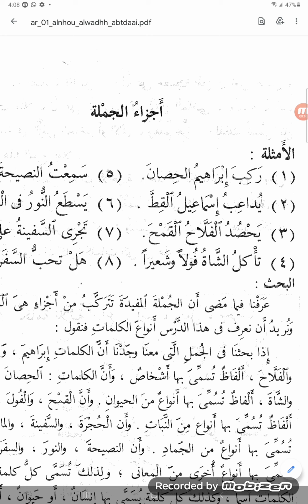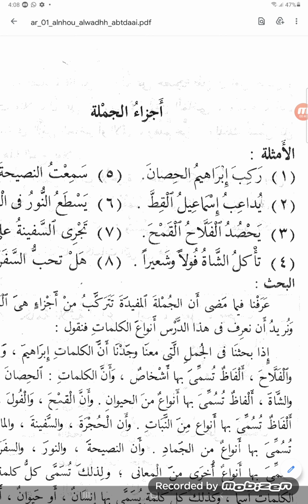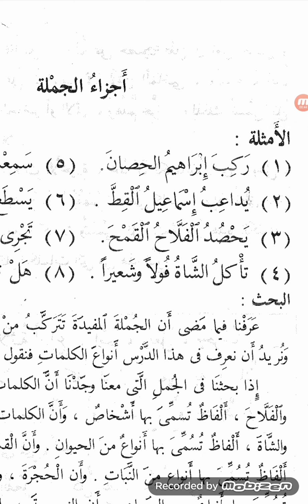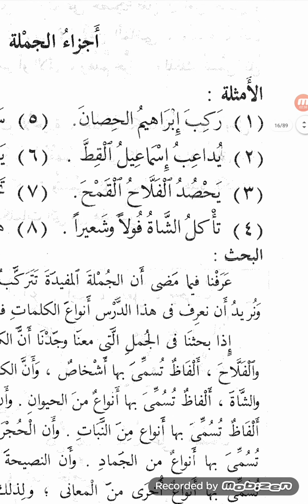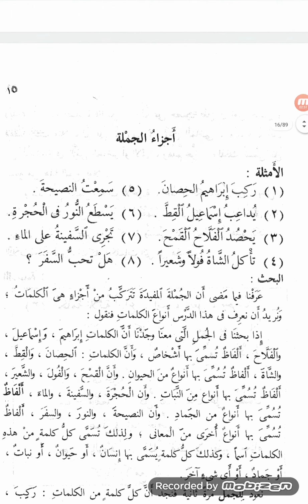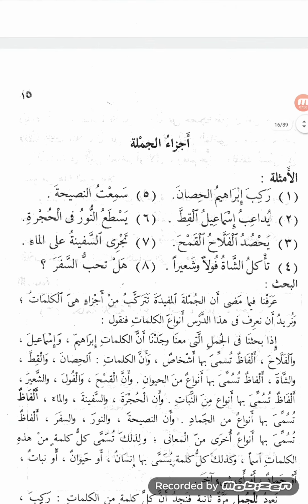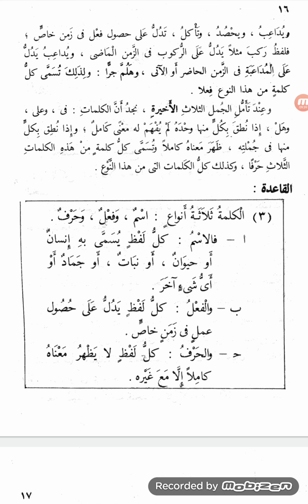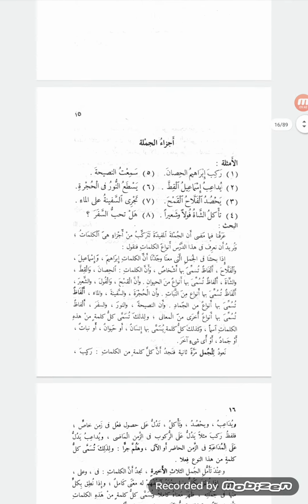Arabic grammer(Nahu al walih) Lesson 2